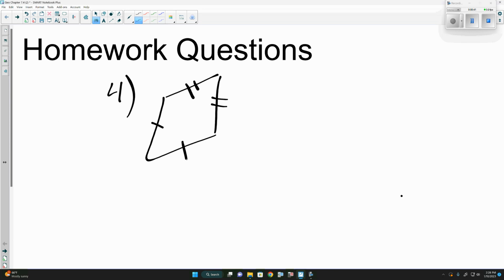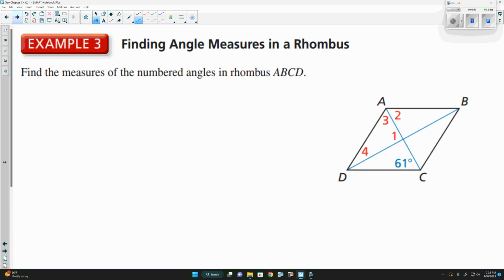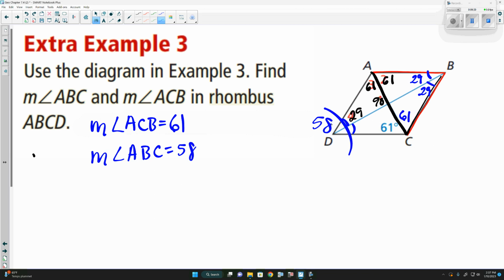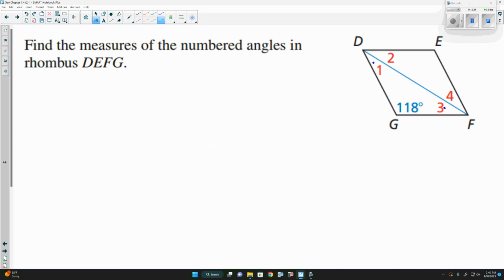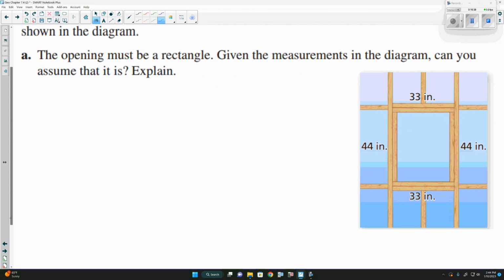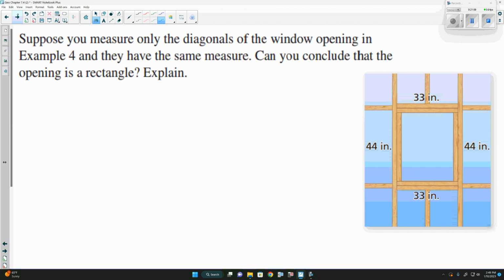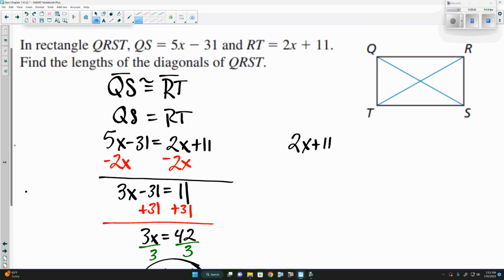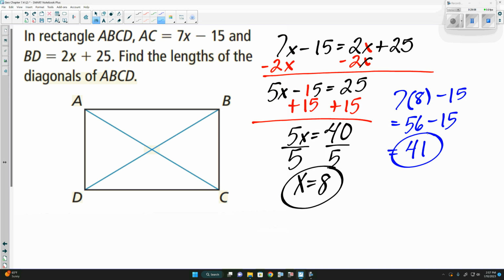Geometry Chapter 7.4 (2)